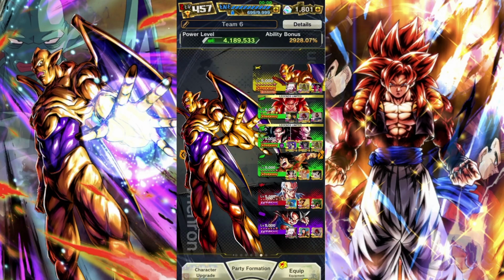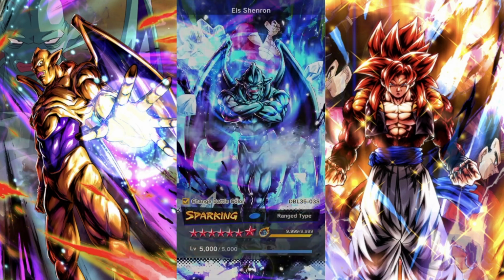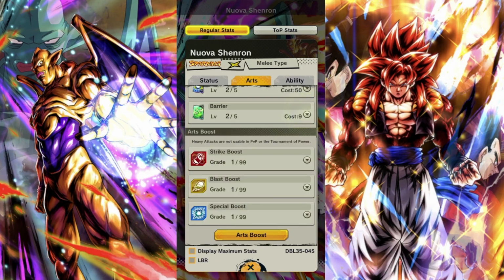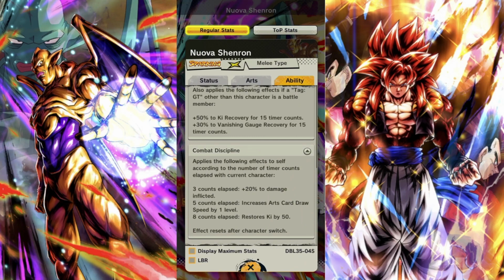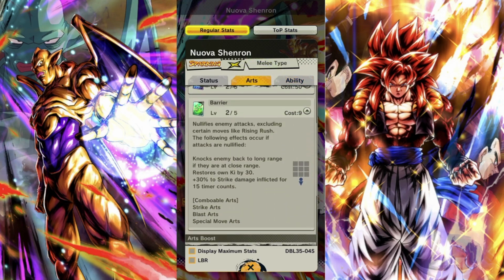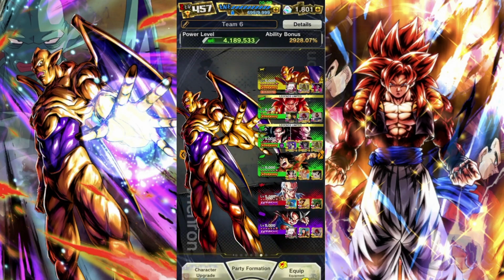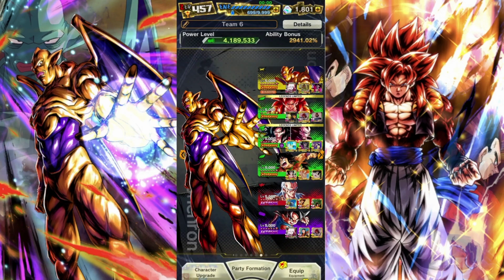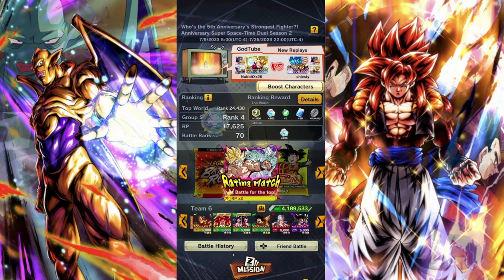THE NEW ULTRA DOES NOT ALLOW YOU TO RUN FUN TEAMS.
NUOVA SHENRON.